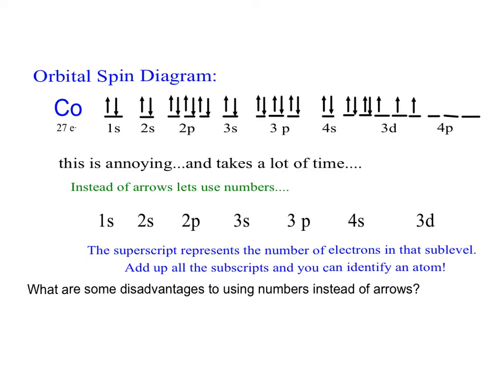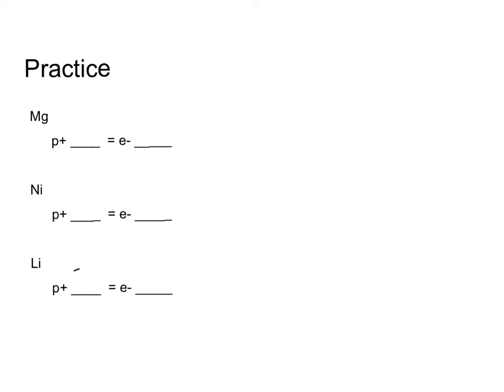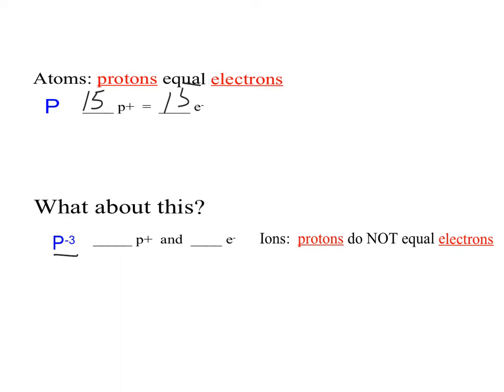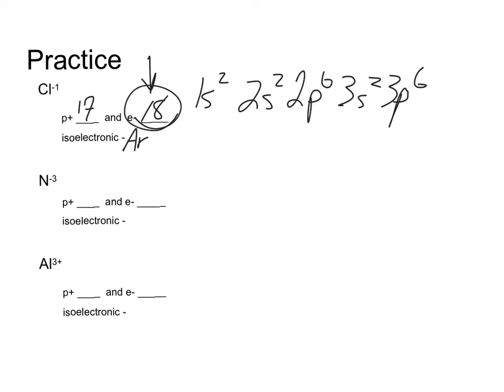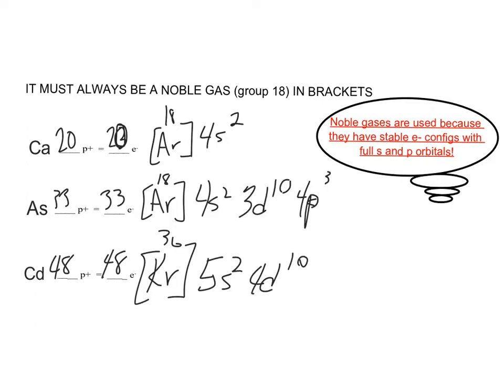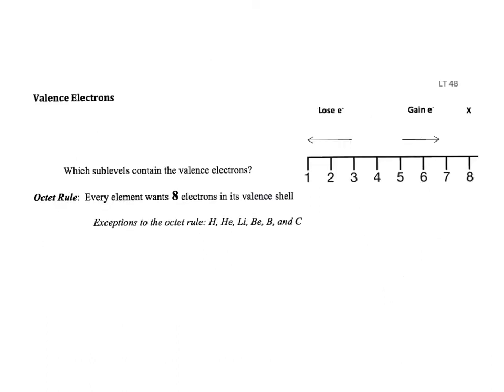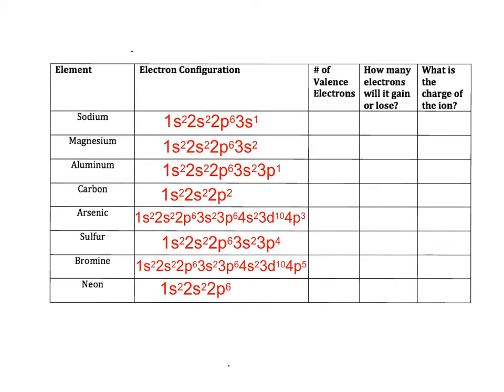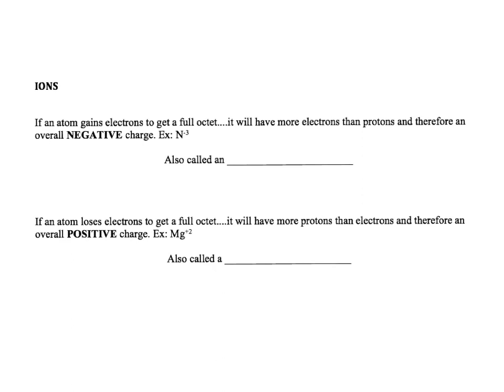Electron Configuration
This video is for the Westlake Chemistry-1 classes. This video further explores the electrons in the atom, giving shorter methods of describing their locations.